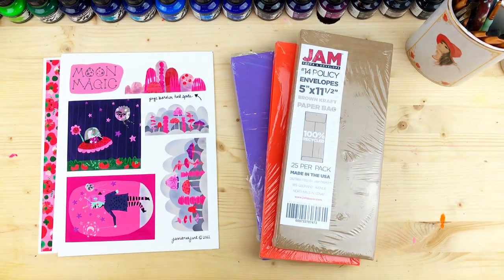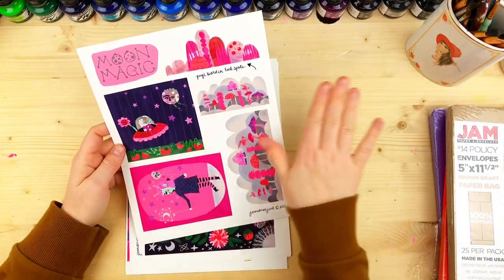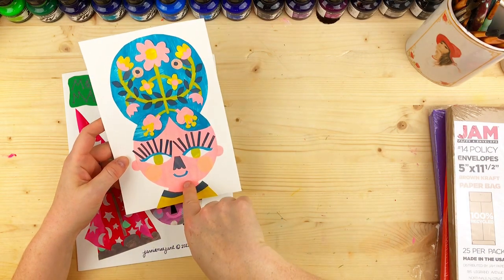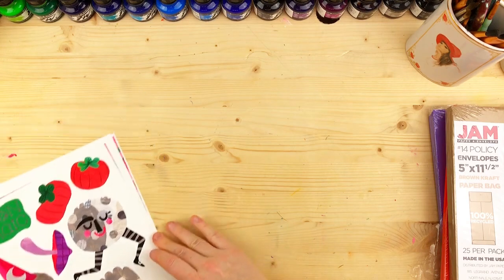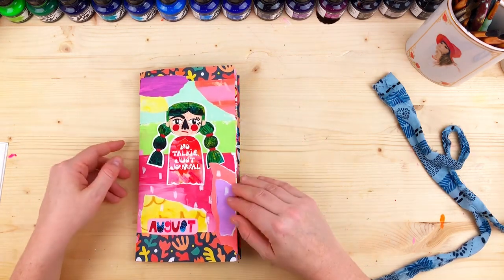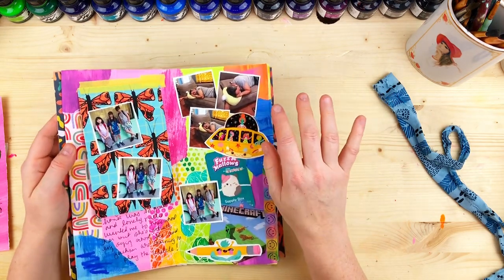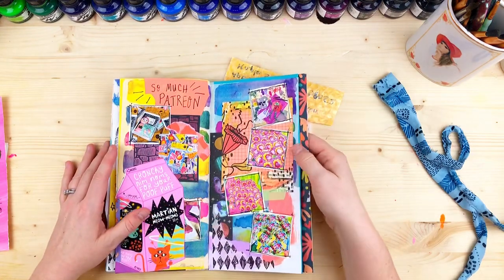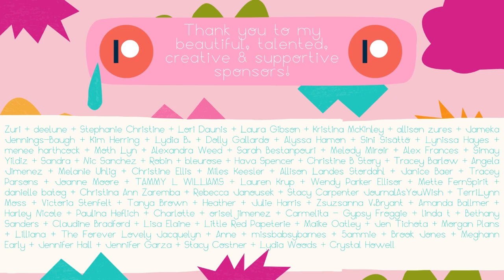New Moon Magic Collage Sheets & Emergency Journal | No Sew Easy Fast Envelope Journal For Ephemera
Hi everyone! Sorry it's been so long. I was so overwhelmed towards the end of the month, I did not have the energy to finish my journaling. So, I whipped  together this quick envelope journal for all the misc. papers and large kid's artwork I didn't have the energy to decorate with in my journal.

Be sure to also visit me below

Awesome collage sheets, monthly art prints, Alien Journal Club goodie packs, extra Journal & Jamz With Me videos

Beautiful Artists & Creators mentioned in this video